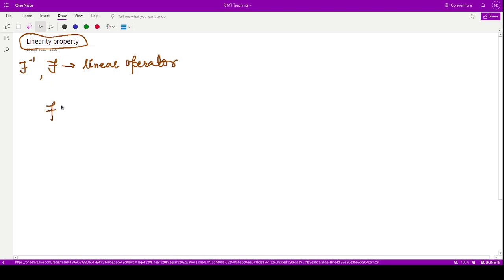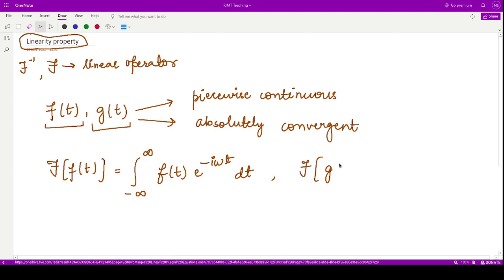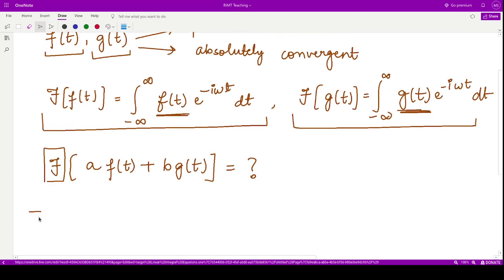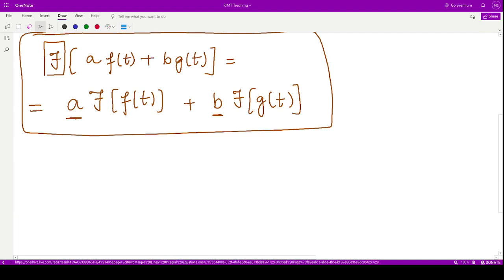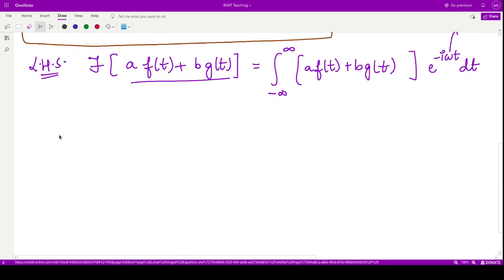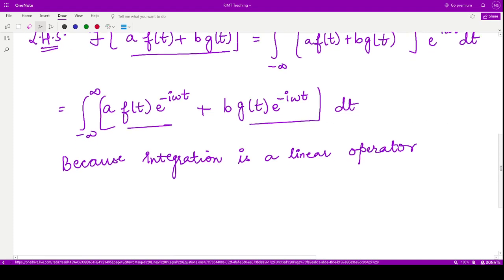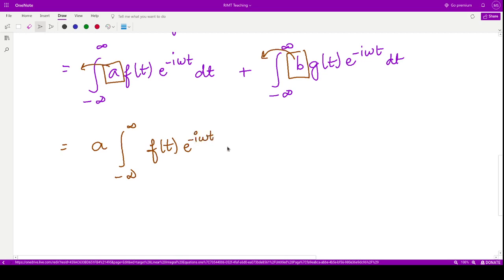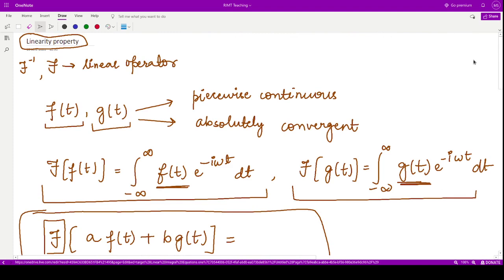Lecture 12: Linearity property